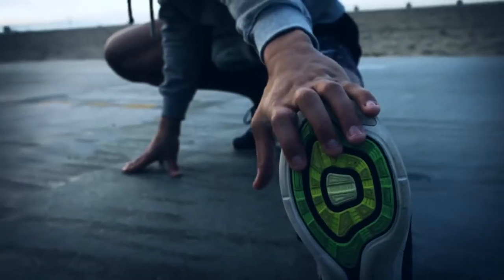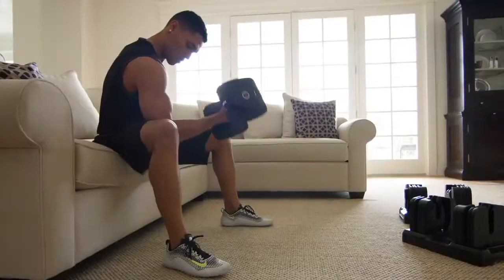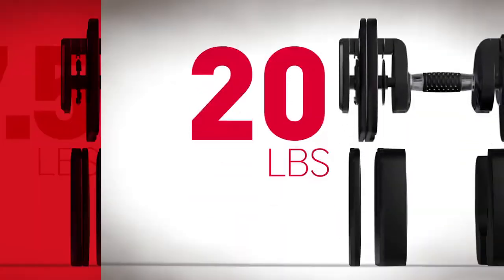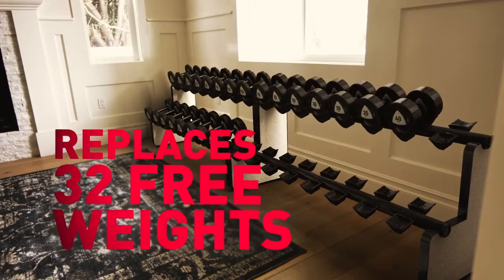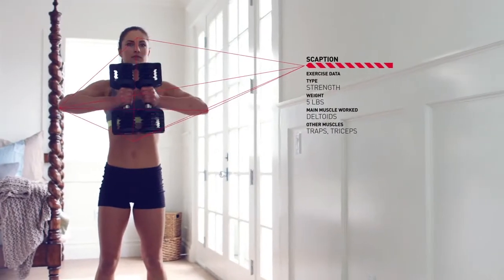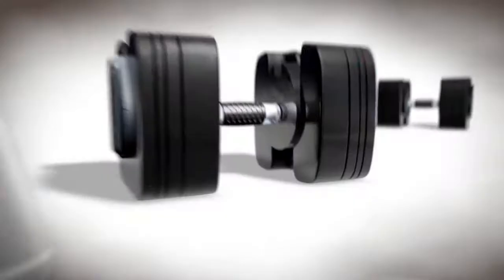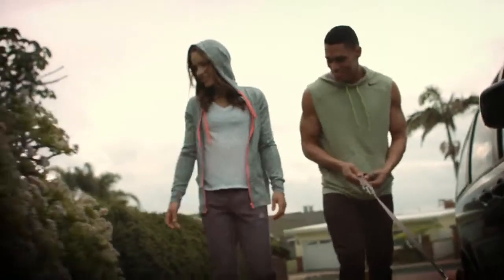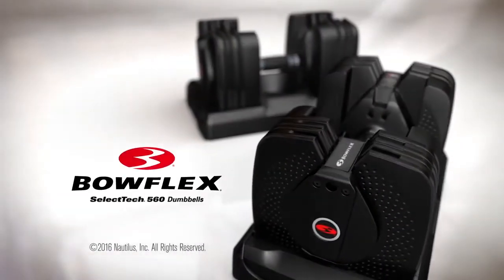Zestaw 2 regulowanych hantli 2,3-27,2kg 560 SELECT TECH BOWFLEX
Regulowane hantle Bowflex SelectTech 560 to absolutna nowość i unikalny produkt na rynku. Specjalna technologia sprawia, że z łatwością możesz regulować obciążenie, oszczędzając czas i miejsce. Zamiast kupować 16 par hantli, teraz wystarczy jeden, którego obciążenie możesz dopasować do swoich aktualnych potrzeb treningowych. Dodatkową zaletą jest dostęp do darmowej, specjalnie dedykowanej aplikacji, która pomoże Ci w prawidłowym wykonywaniu ćwiczeń i poprowadzi przez plany treningowe, abyś mógł efektywnie  pracować nad poszczególnymi partiami mięśni. Hantle łączą się z nią za pomocą Bluetooth®, dzięki czemu aplikacja automatycznie zapisuje serie, powtórzenia i ciężar.